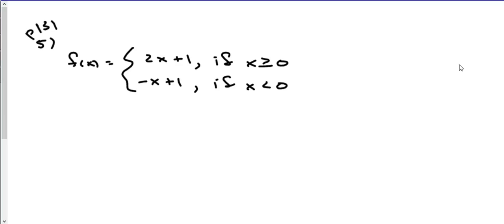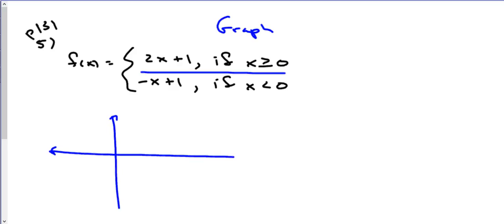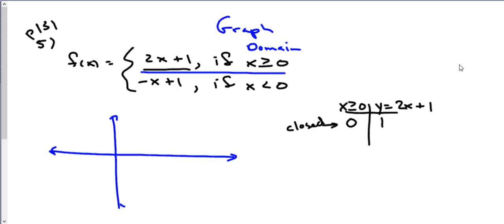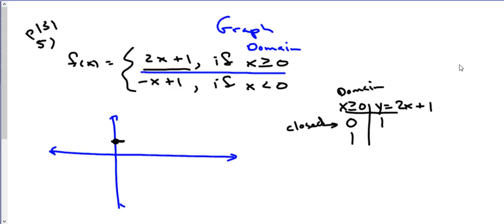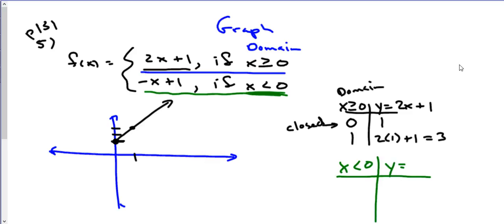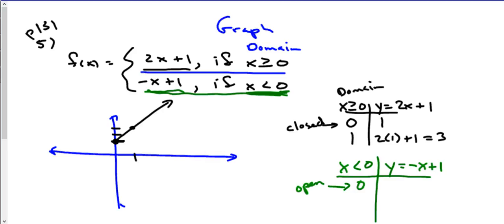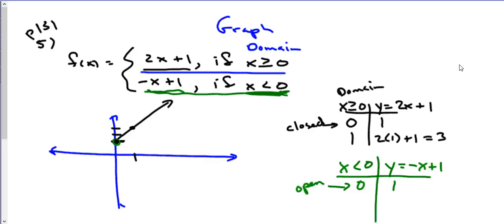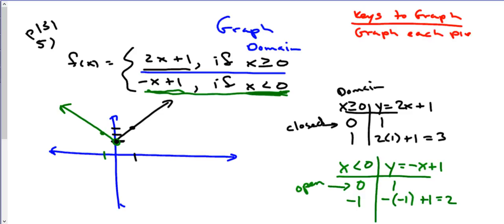Graphing Piecewise Function Ex 1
Example explaining how to graph a piece wise graph (graph contains two lines).